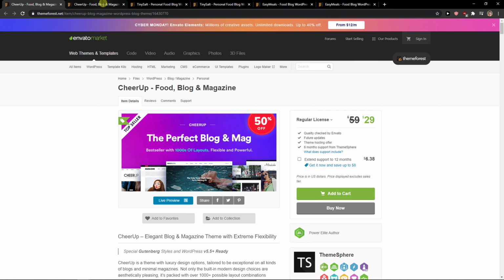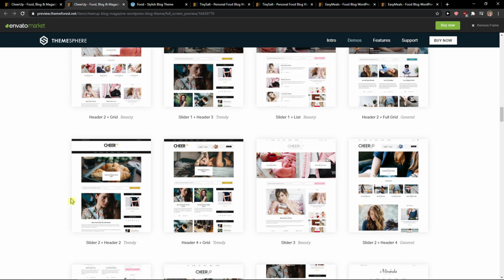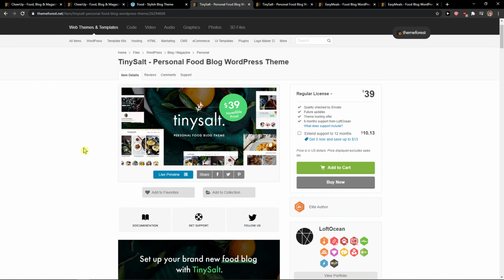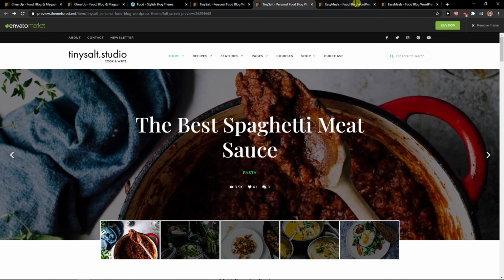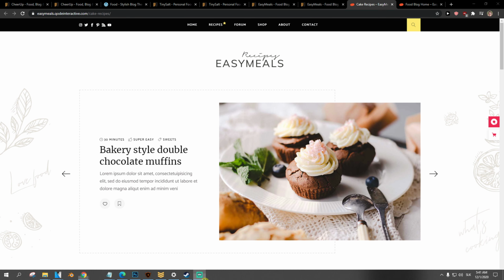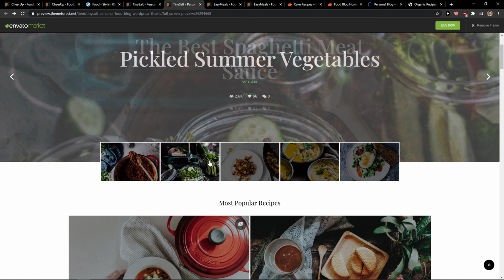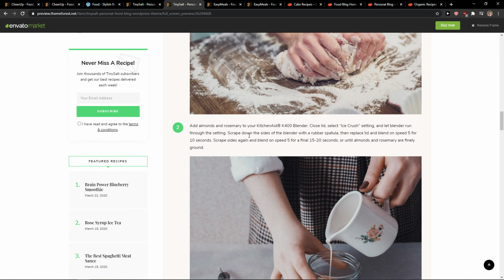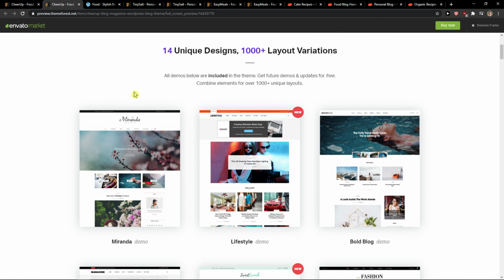Best Food Recipe WordPress Themes 2021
In this video I will show you Best Food Recipe WordPress Themes 2021

GET AMAZING FREE Tools For Your Youtube Channel To Get More Views:
Tubebuddy (For GROWTH on Youtube):